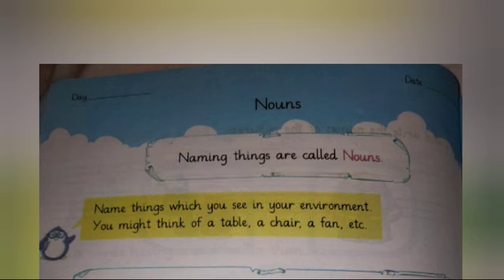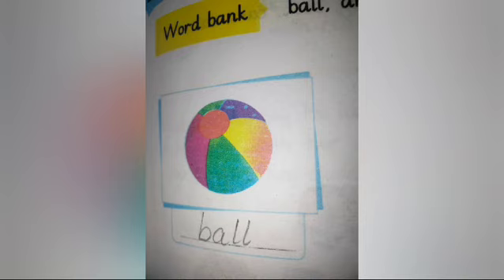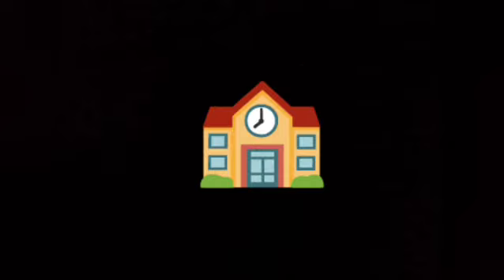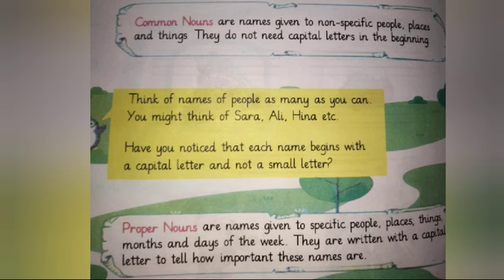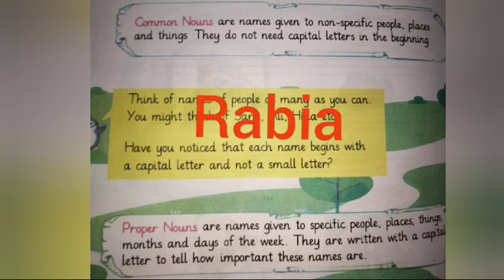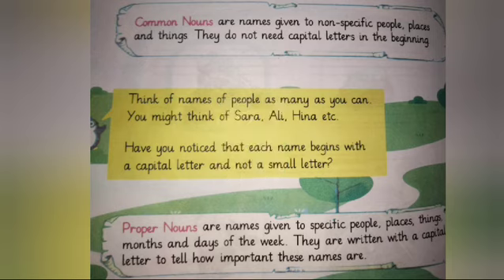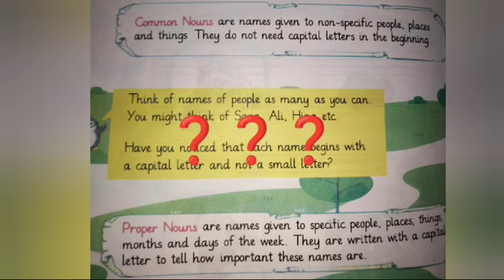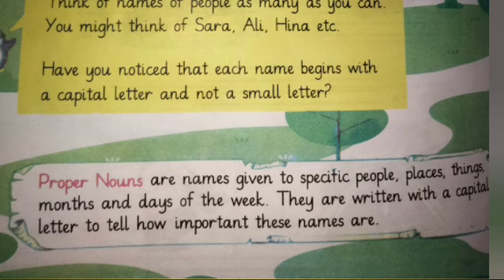Class KG Subject Mat Topic Addition Ms Rabia